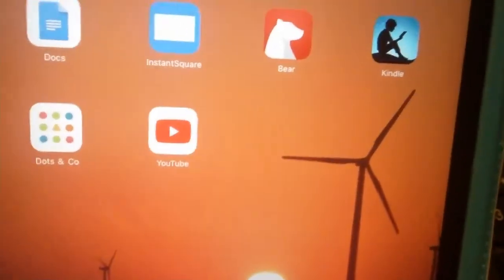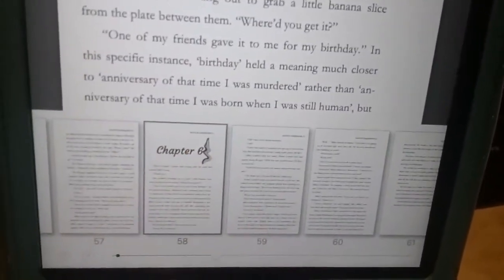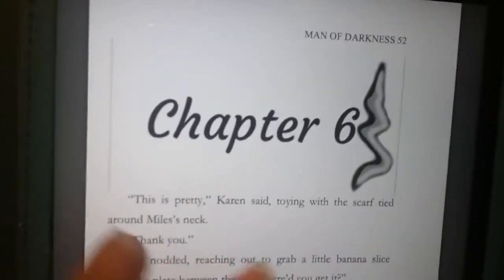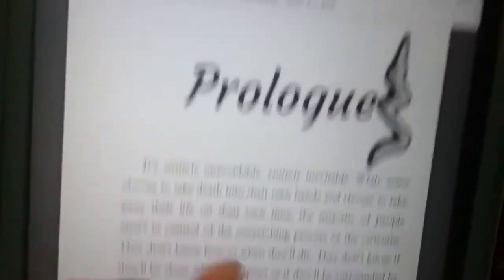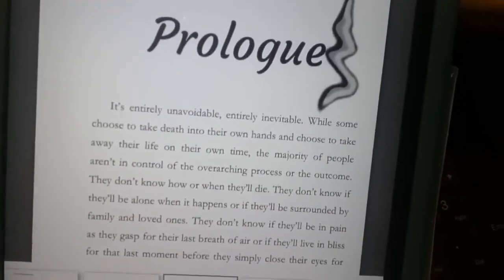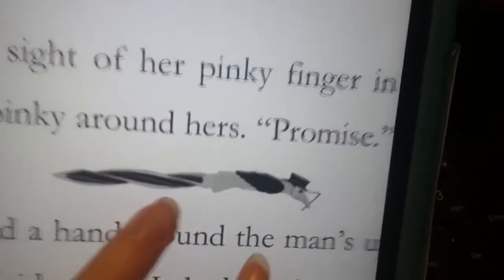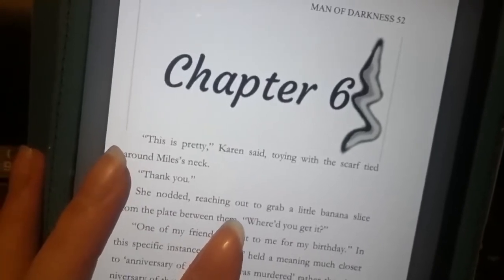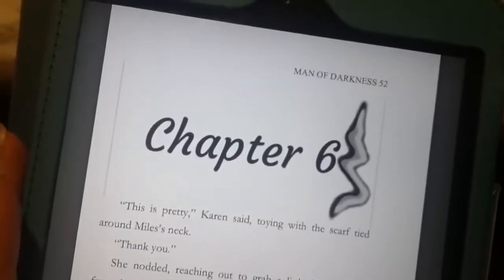Man of Darkness - Publishing with KDP, My Beginning to End Process - Part 9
Love what I do and want to help support me?